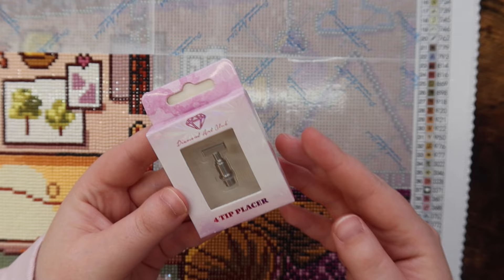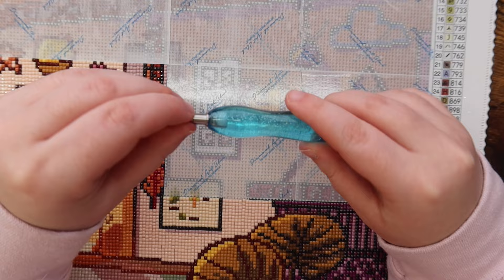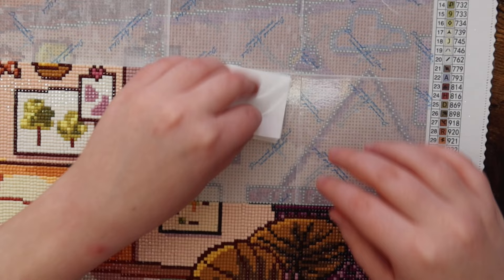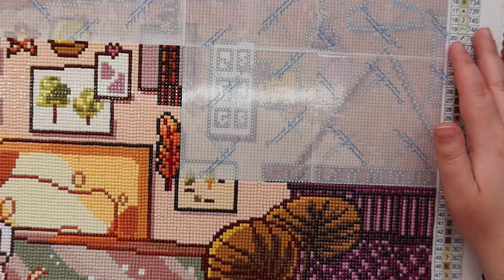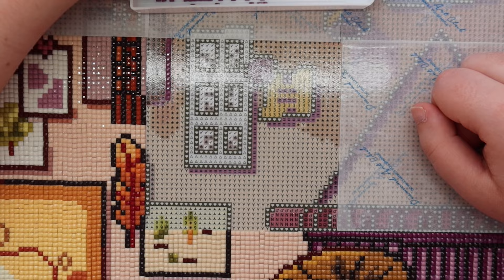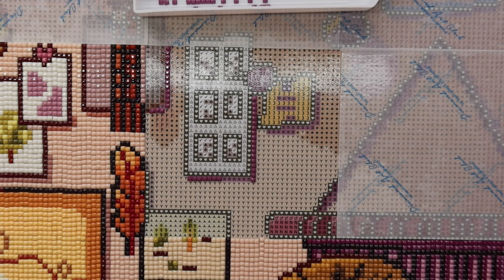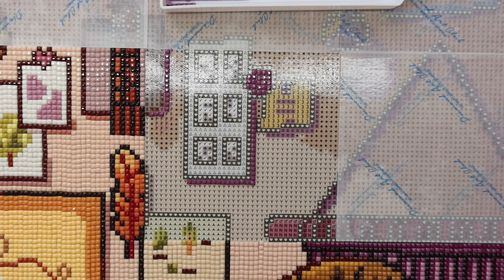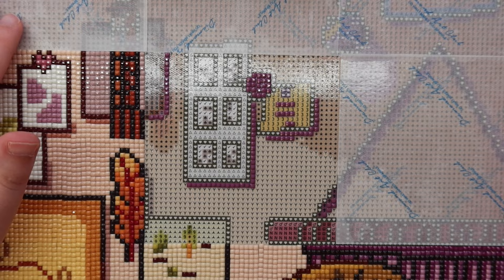diamond art club new thin metal multiplacer | *chaotic* first impressions!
Hi friends! In today's video, I am trying out the new thin metal multiplacers from Diamond Art Club and giving my first impressions!

Check me out on:
Coloring/Diamond Painting Instagram: michaelareneecrafts
Diamond Painting TikTok: michaelareneecrafts